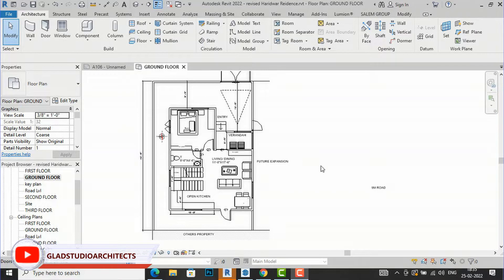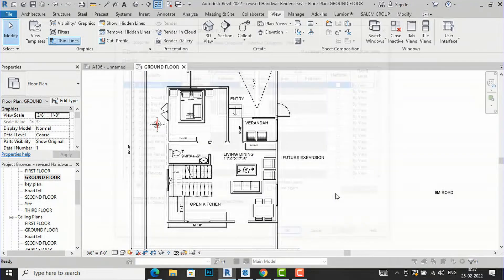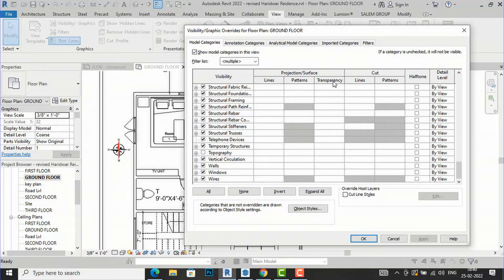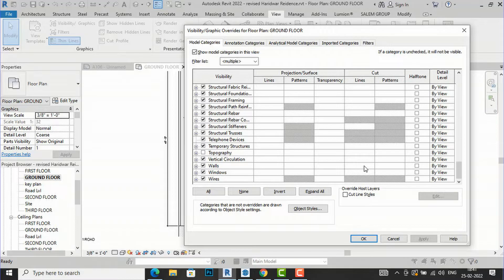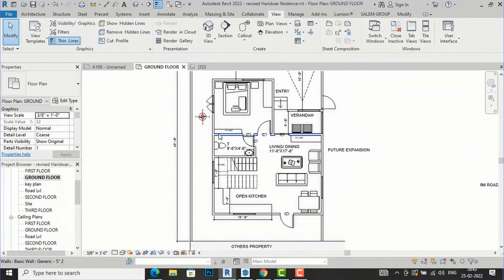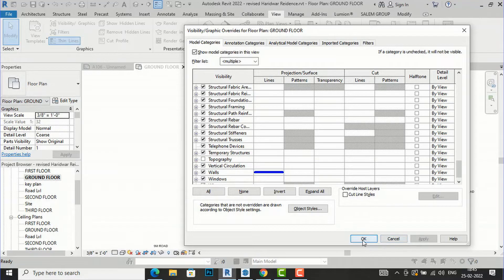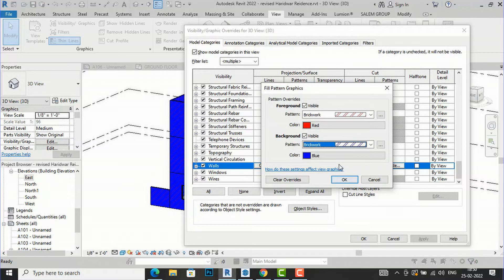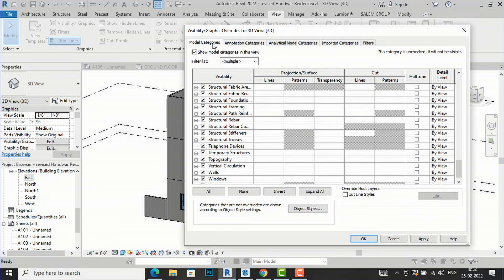VISIBILITY/GRAPHICS OVERRIDES IN REVIT ARCHITECTURE(PART 71)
In Part 71 i have discussed about visibility/graphics overrides in revit architecture